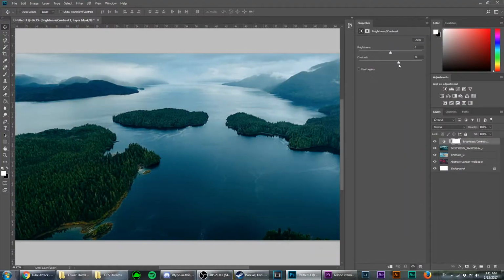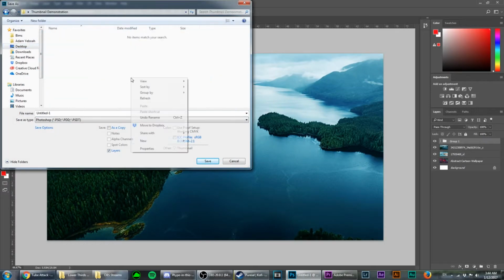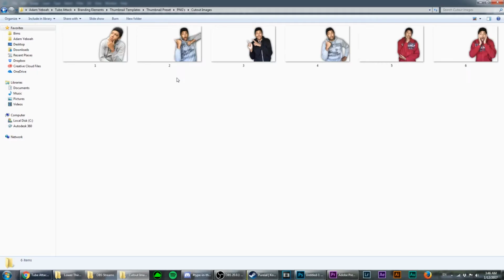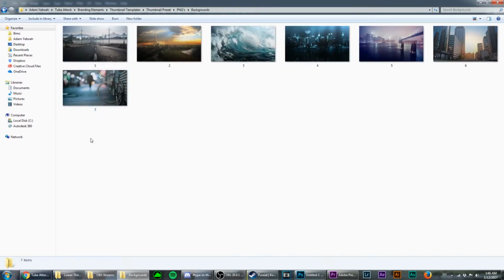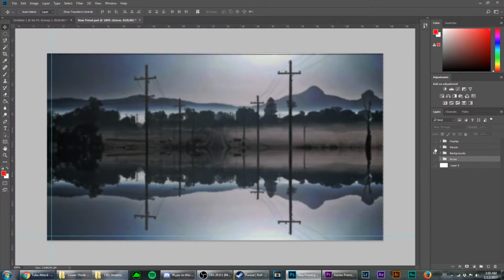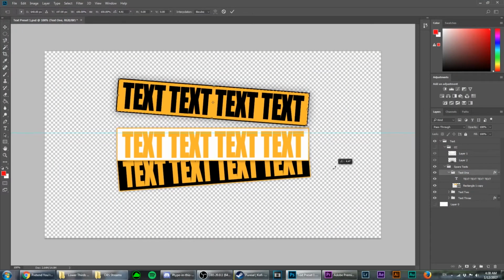Incredible Thumbnail Time Saving Trick?! - Thumbnail Psychology: (Ep. 5)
Using this Incredible Thumbnail Time Saving Trick will dramatically reduce how long it takes you to make your thumbnails in the future!

Templating is extremely beneficial for you because although it takes upfront time and work, it really pays off in the future because most of the hardwork has already been done for you! So use these thumbnail template tips to learn how to design a thumbnail template. Learning how to make a thumbnail template is not easy but this should simplify it for you!

✮ Get Notified About the Visual Branding Course!

✮ Rewatch to MASTER Youtube Thumbnails!

Improve Your Keyword Research & MORE! -

***List of My Gear***

✮ JOBY GorillaPod 1K Kit (Includes Ball Head)

✮ Suction Cup Camera Mount (I Use An Equivalent of this)

✮ Manfrotto Mount for Smartphones

✮ Seagate Portable Harddrive 1TB

✮ Rode SmartLav+ Microphone for Smartphones

✮ Logitech C920 Webcam

✮ GoPro Hero 4 Black

✮ iPhone 7 128GB

What Makes Me Qualified To Help You?  I've been making videos on youtube for over 5 years, i've spent countless hours researching, watching and reading! I've bought multiple courses as well all so I could learn as much as I possibly could about the way youtube works and now it's time I give back and help all of you!